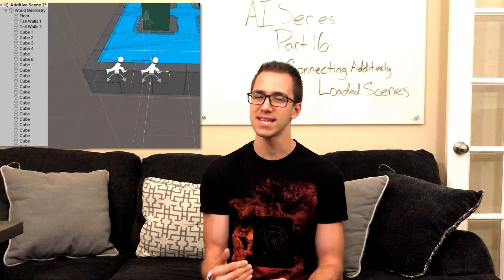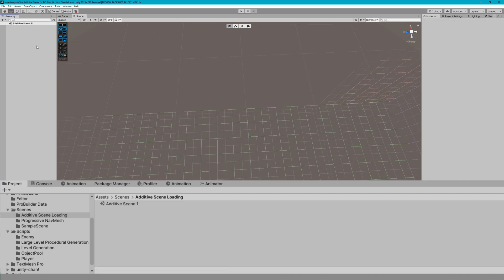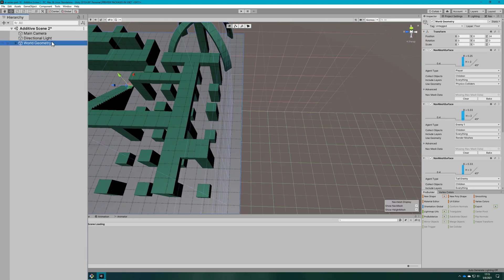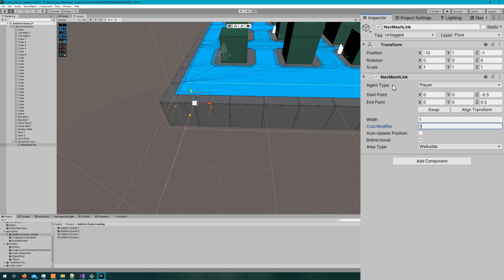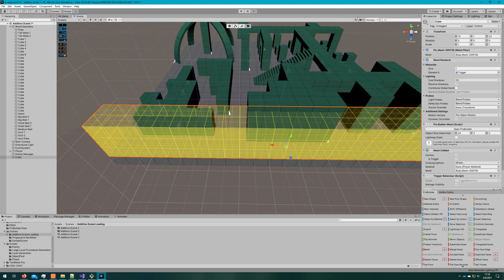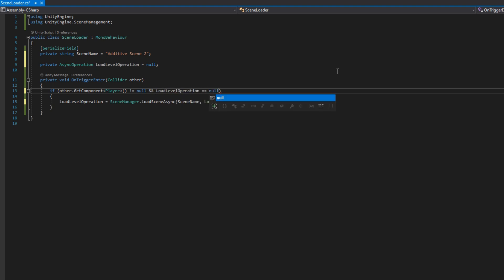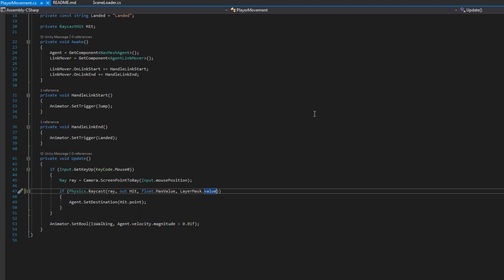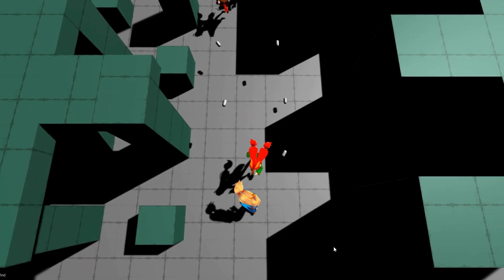Connect NavMeshes on Additively Loaded Scenes | AI Series Part 16 | Unity Tutorial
In this tutorial I show how to connect prebaked NavMeshes on different scenes together. This is a really common problem when you load a scene using SceneLoadMode.Additive. We'll connect the additively loaded scenes' already baked NavMeshes by setting up a set of NavMeshLinks in the second scenes that hook back to the previous scene. When a player comes nearby, the second scene's NavMeshLinks will allow the player to hop over to the scene that was loaded additively without any issues.

I also put some enhancements to how the PlayerMovement works. You may have noticed when clicking to move, sometimes it got kind of hard to move around. This was because there were a bunch of colliders from the enemies we added starting in AI Series Part 7 and we kept adding more! These colliders get in the way of the click to move. We'll update our Physics.Raycast call to filter based on a LayerMask so it only will only find targets on a particular set of layers, in this case, the Floor layer, so we don't hit any enemy colliders anymore when we click!

This was a question asked in the comment section by "you slug"! This was a really great topic to cover that affects a large variety of games! Thank you for the idea!

Chapters:
00:00 Intro
01:19 Setup Scenes
03:00 Adding NavMeshLinks
04:30 Set up Additive Scene Loading Trigger
05:19 SceneLoader.cs - Additively Load a Scene
06:20 PlayerMovement.cs Improvements to Click to Move
07:27 Scene Setup
07:53 Demo
08:25 Closing